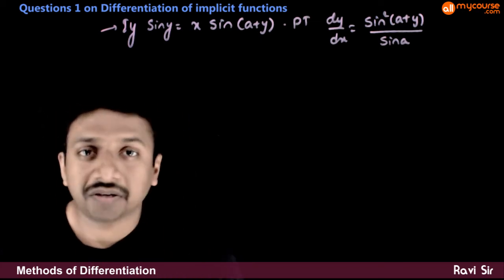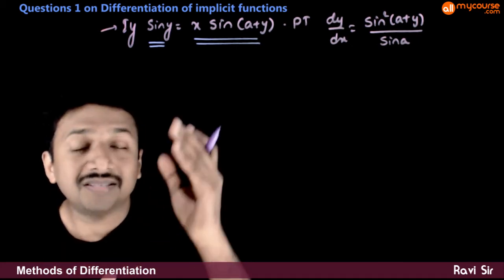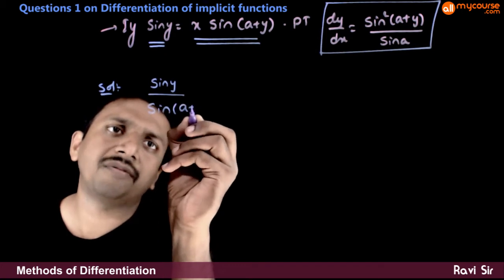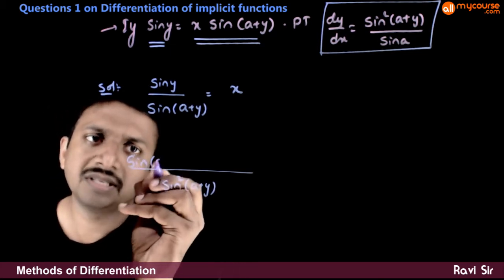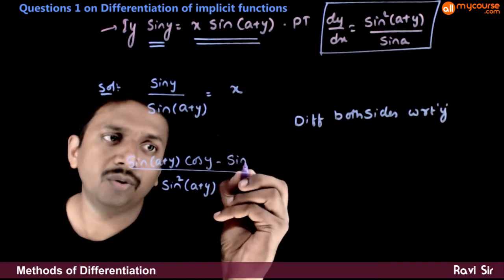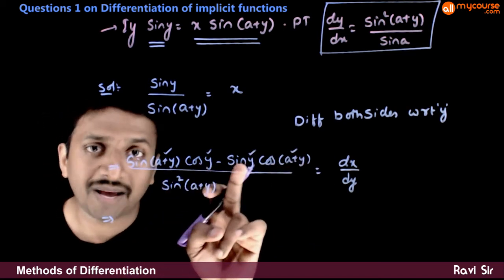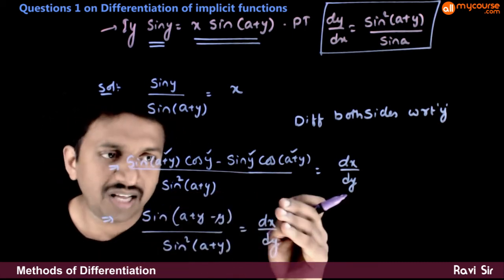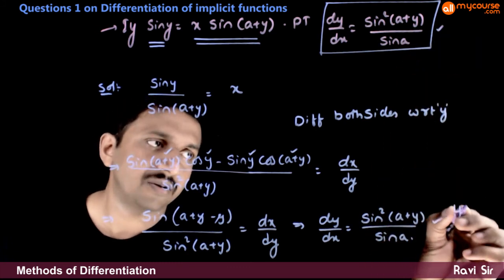07 Questions 1 on Differentiation of implicit functions